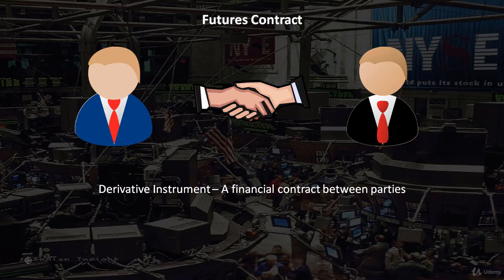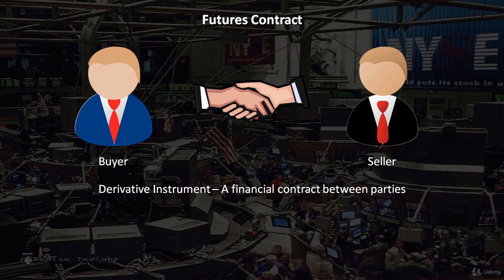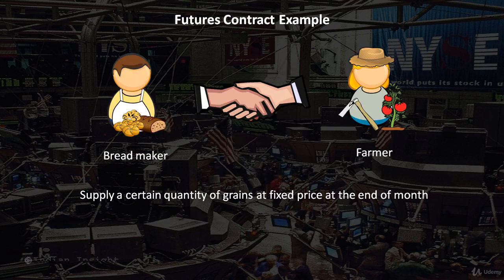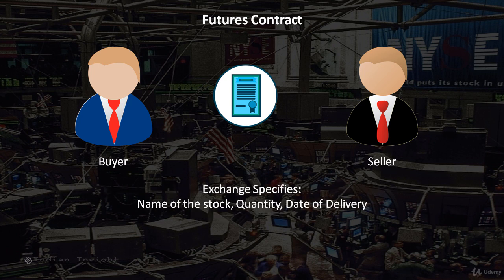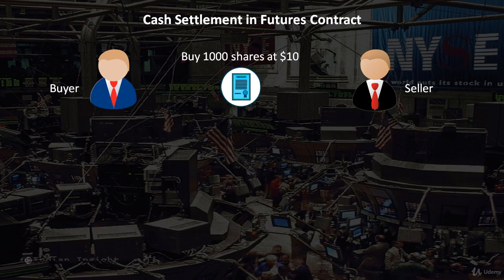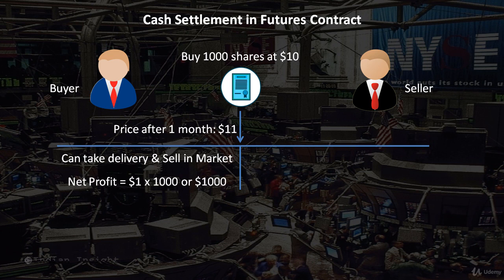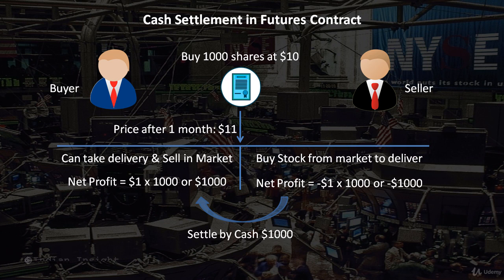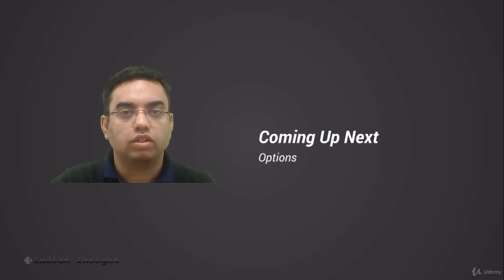What is a Futures Contract | understanding the stock market for beginners